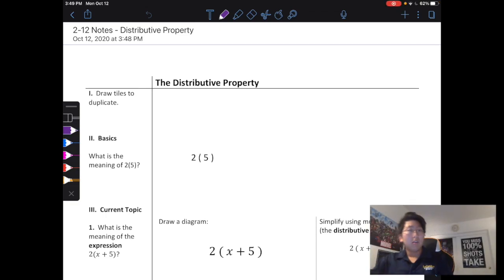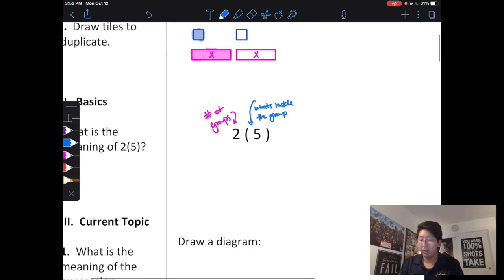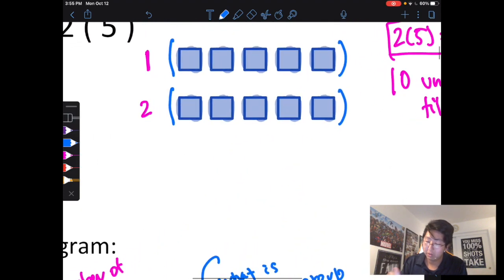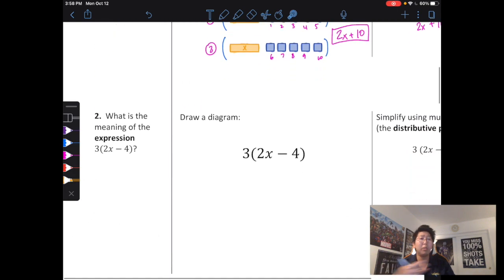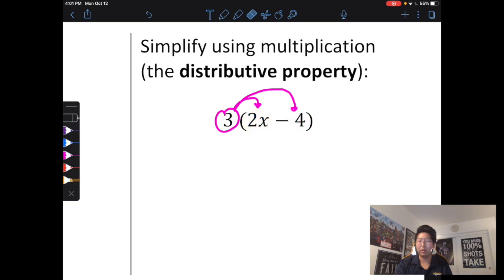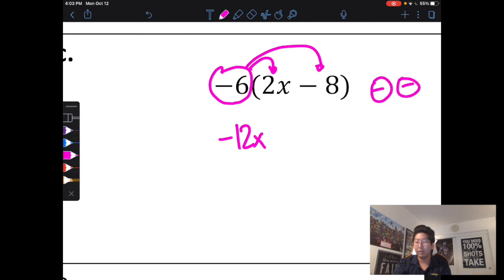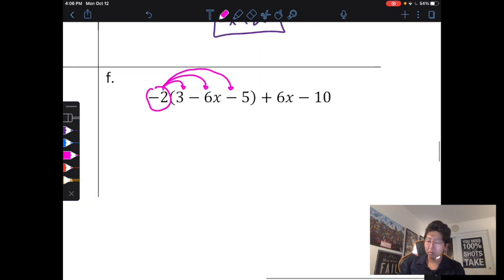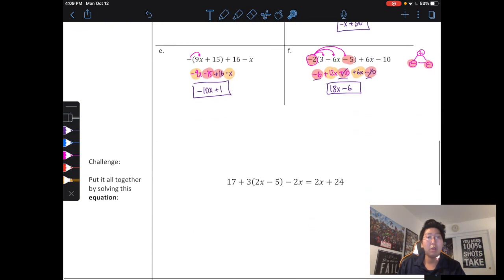Distributive Property Notes